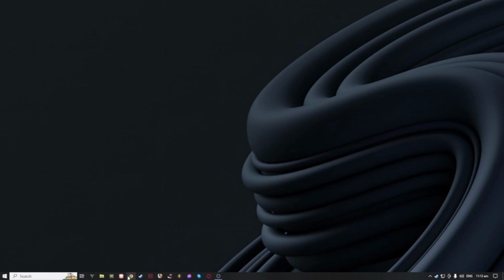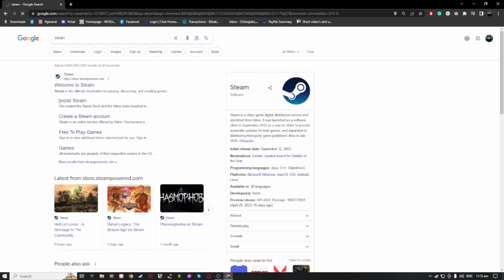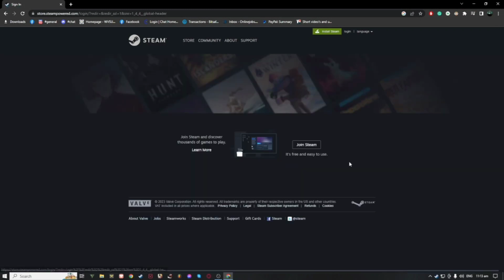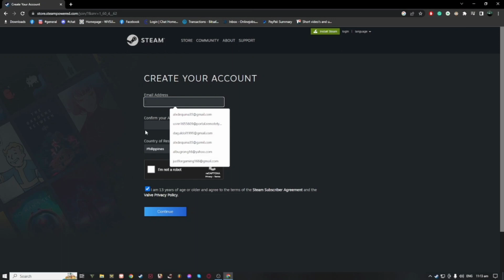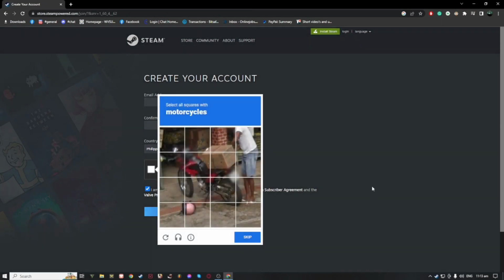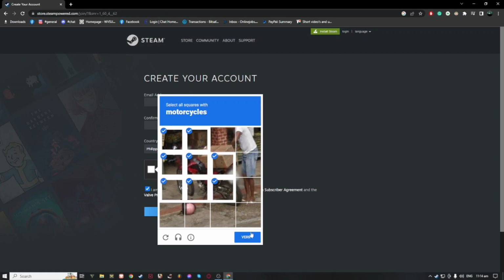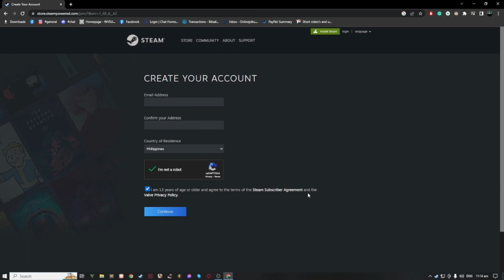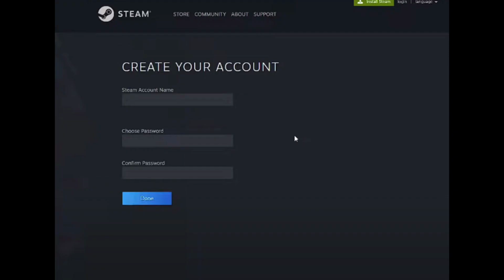How to Create a Steam Account | Best Guide!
Interested in joining the vibrant gaming community on Steam? Look no further! In this comprehensive video guide, we'll walk you through the process of creating a Steam account from start to finish, ensuring you don't miss a single step.

Creating a Steam account is quick, simple, and completely free. Whether you're a seasoned gamer or new to the platform, our step-by-step tutorial will provide you with all the information you need to get started.

By the end of this video, you'll have a fully functional Steam account, allowing you to explore a vast library of games, connect with other gamers, and dive into an incredible gaming experience.

Join the millions of gamers on Steam and create your account today. Watch our video tutorial on how to create a Steam account and embark on your gaming journey!

Don't miss out on the incredible gaming community on Steam. Follow our best guide on how to create a Steam account and embark on an unforgettable gaming adventure. Let's get started!